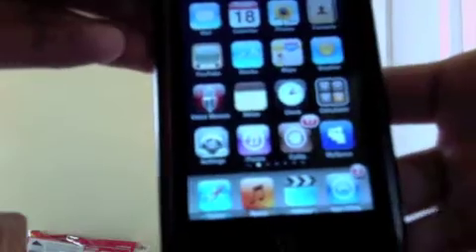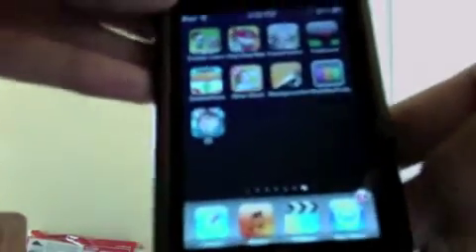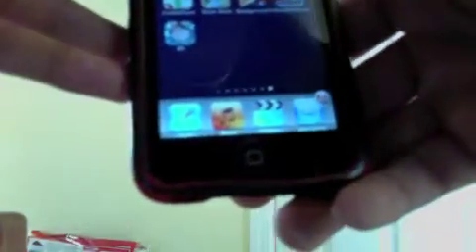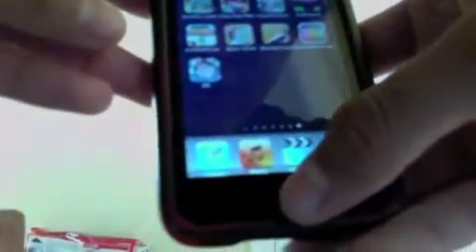How To Multitask on iPod Touch/iPhone!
Hey you guys in this video i show you guys how to Multi-Task on your iPod Touch/iPhone.
Note:(iPod Touch/iPhone needs to be jailbroken)

Steps:
1. Open Cydia
2. Go to Sources
4. Search "Multifl0w"
5. Enjoy